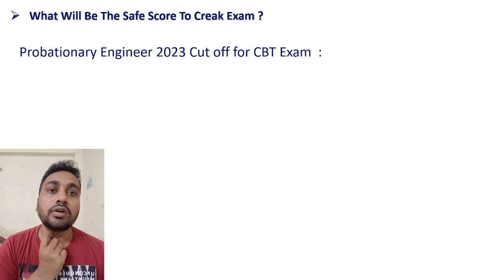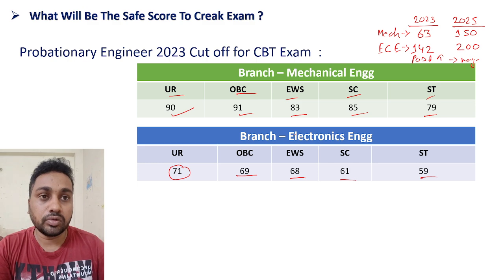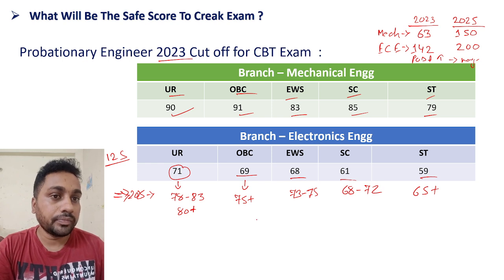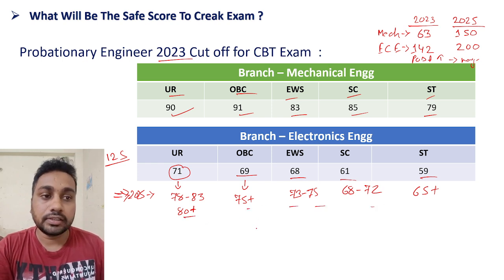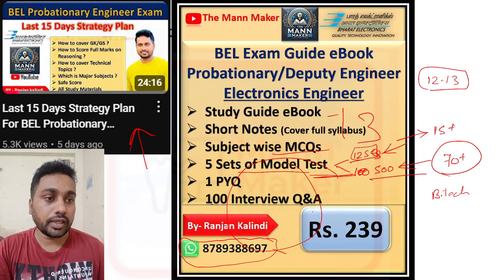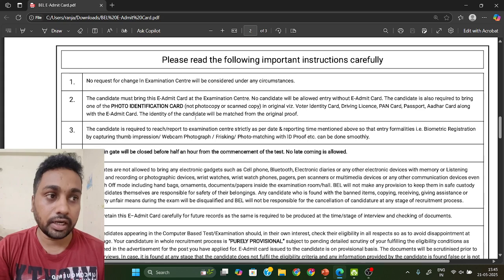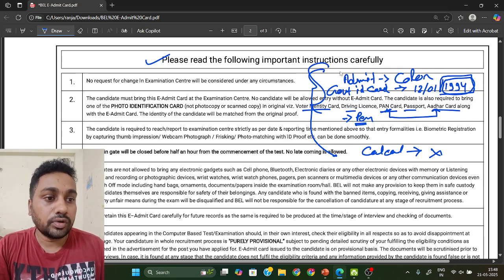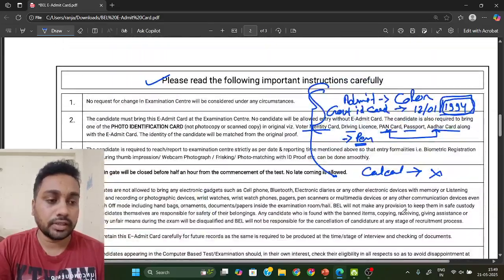Instruction For BEL Probationary Engineer Exam | Previous Year Cut off | Safe Score to Creak Exam